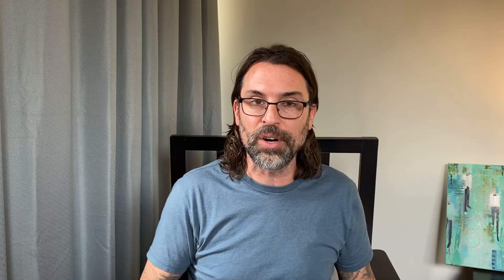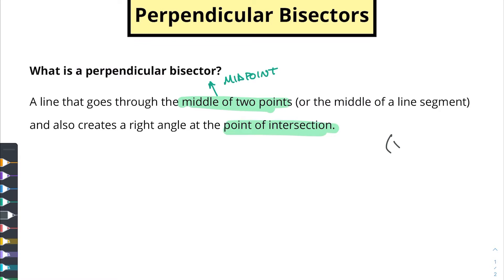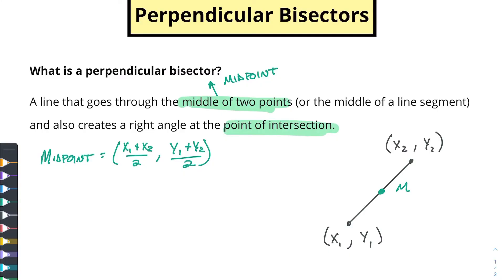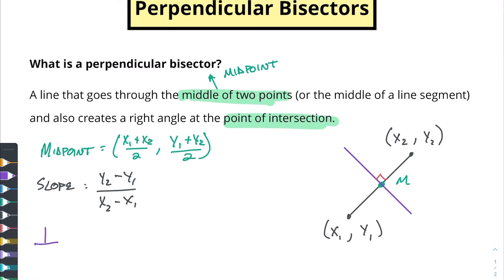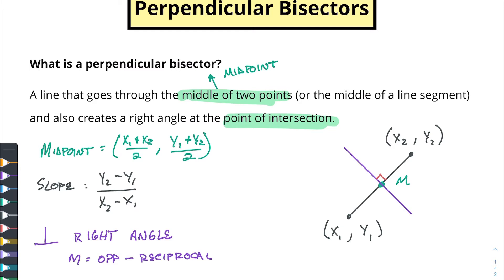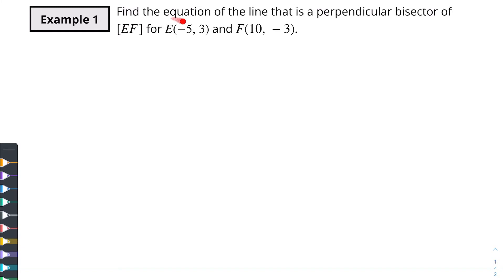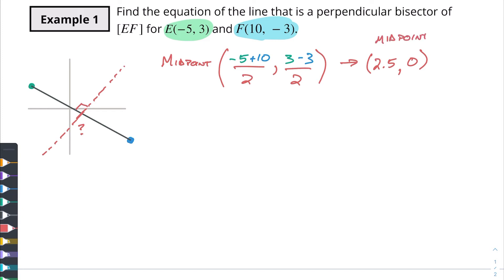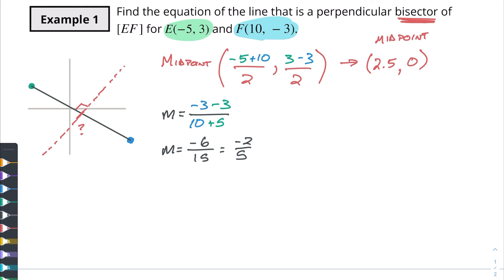How to find the equation of the perpendicular bisector of two points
In this video we'll find the perpendicular bisector of two points. This requires us to find the midpoint, slope and use the point-slope form to write the equation for the perpendicular line. It will bring together a lot of different ideas for a single purpose.

Chapters:
0:00 - Introduction
0:28 - Definitions
1:08 - Required information and formulas
2:55 - Example given just two points
8:04 - Wrapping it up